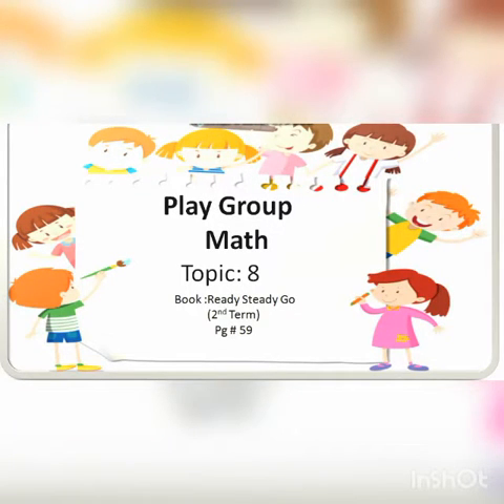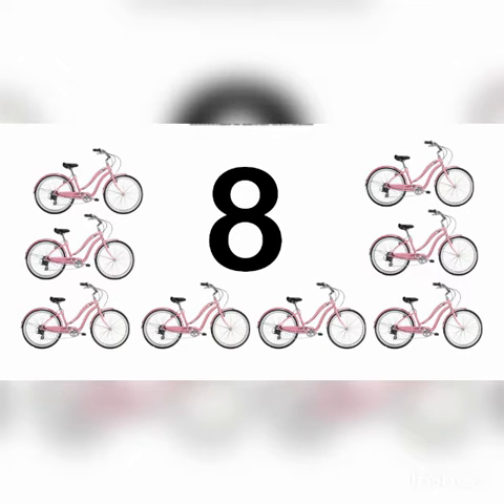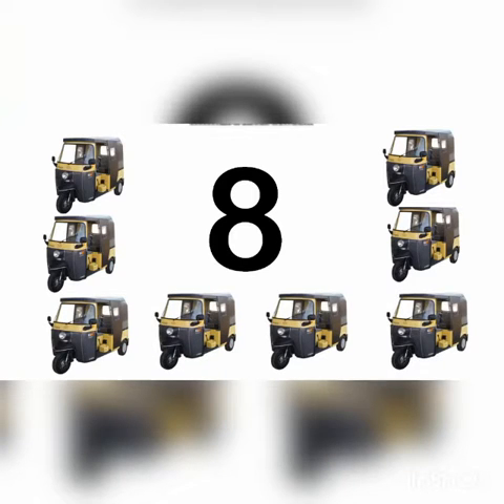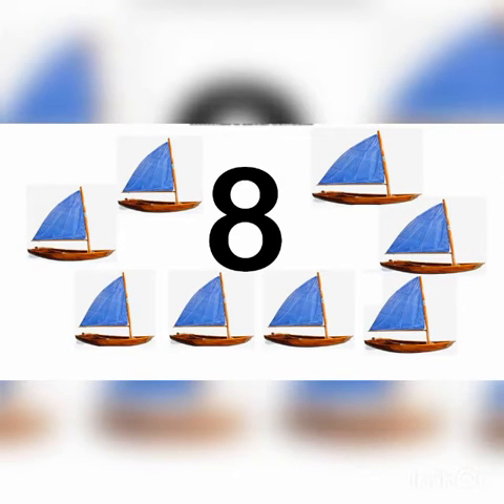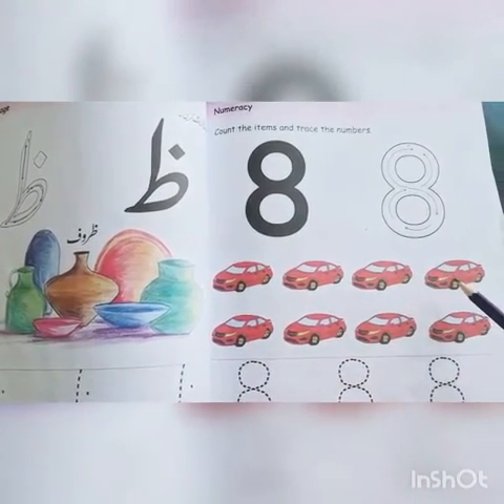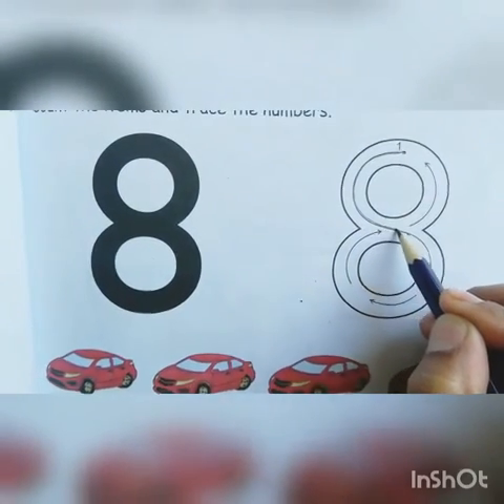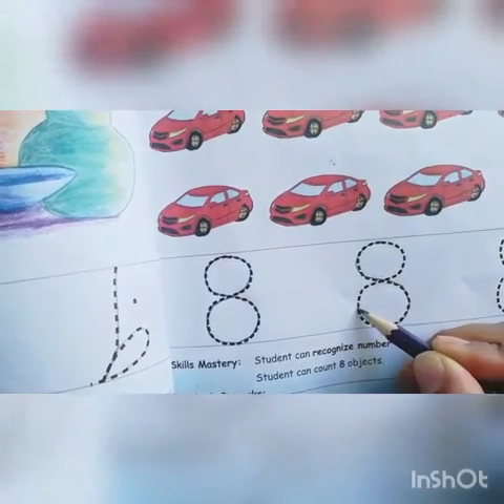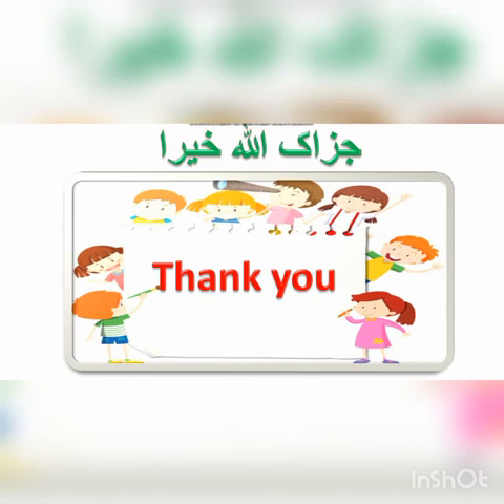P. G, Topic: 8, Book : "Ready Steady Go 2nd Term", Page #59.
P. G,
Topic: 8,
Book : "Ready Steady Go 2nd Term",
Page #59.